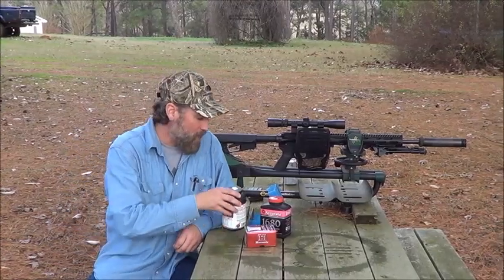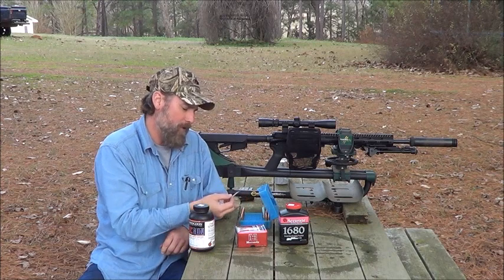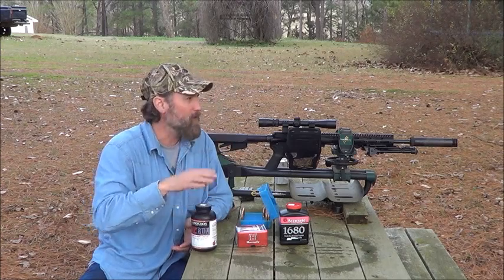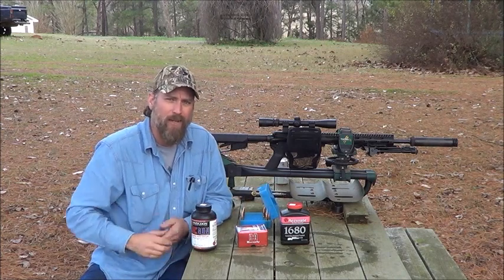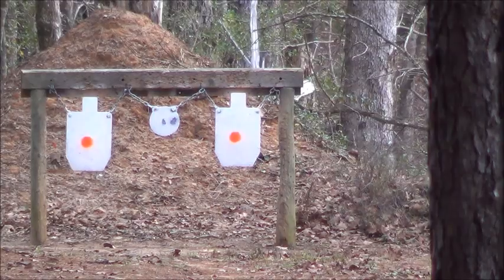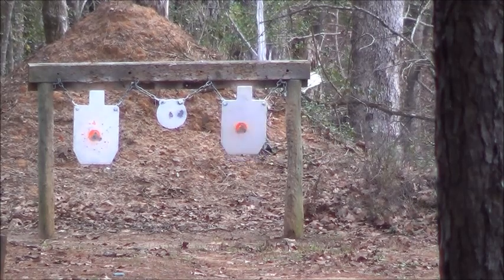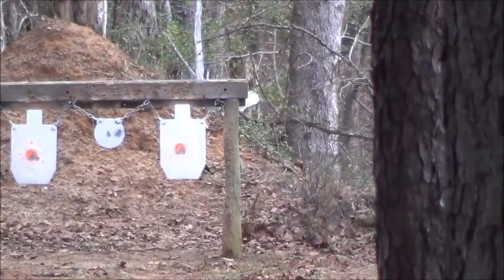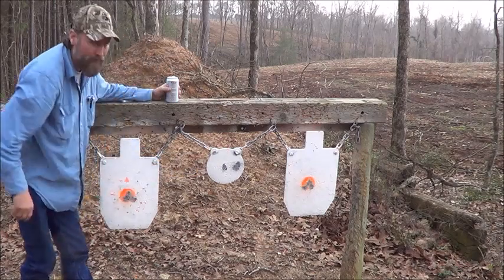300 AAC Load Test 1680 VS LIL GUN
300 AAC Load Test For 150 gr.   LIL' GUN VS Acurate 1680